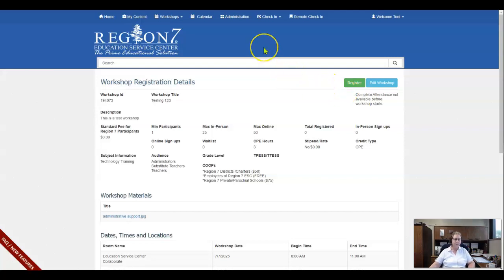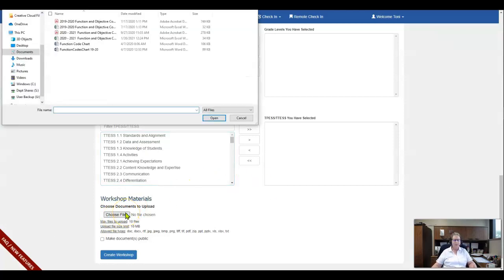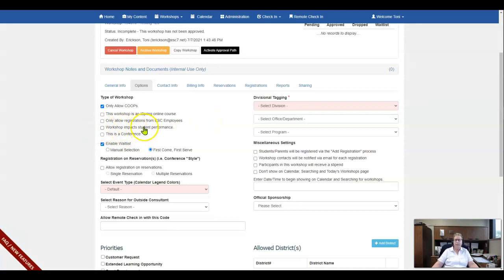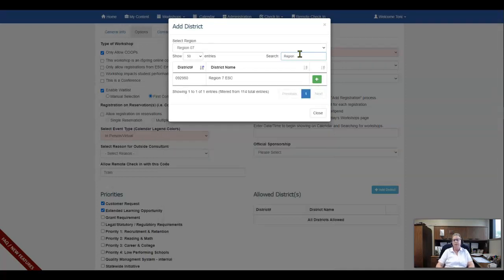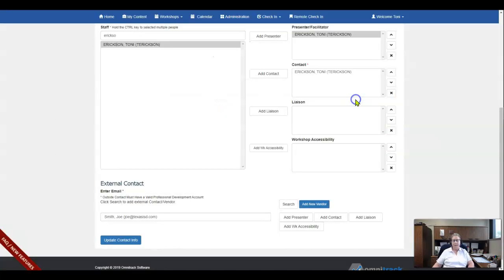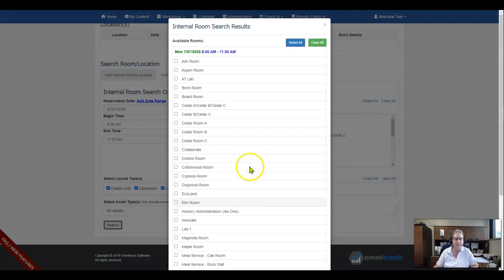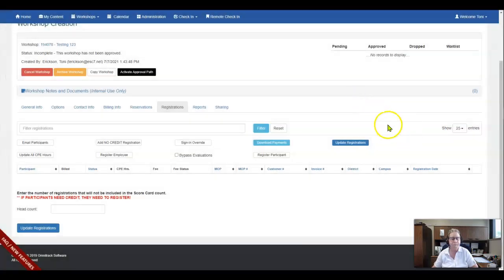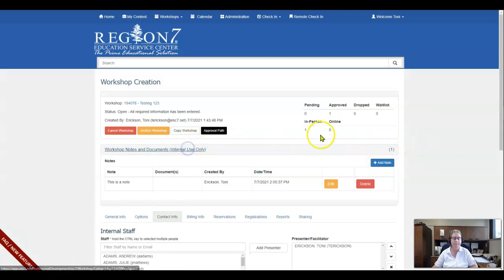Creating a Workshop